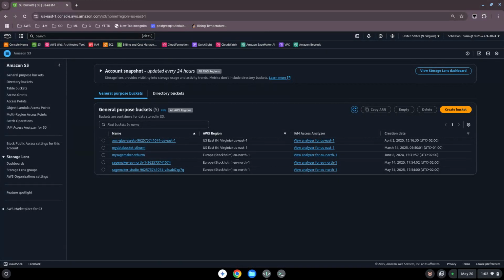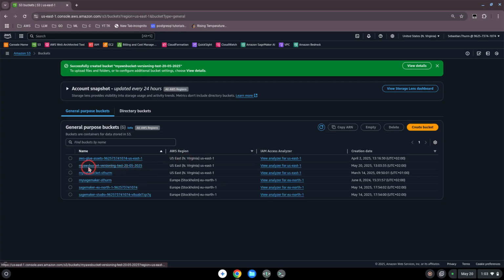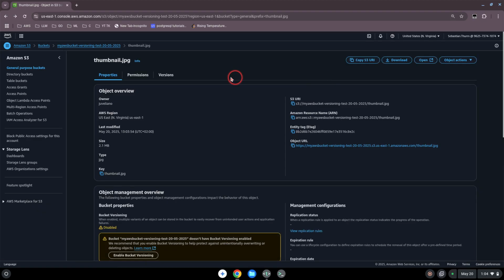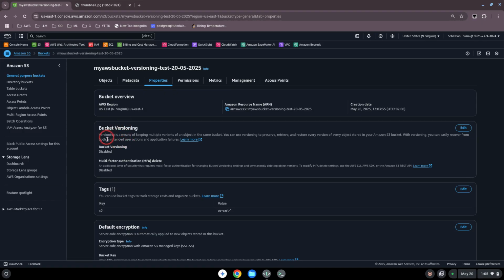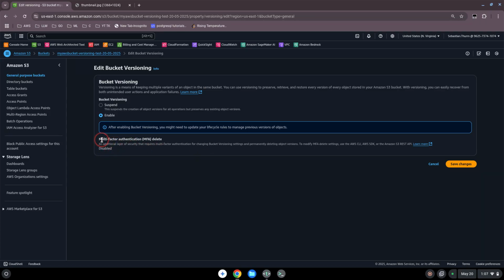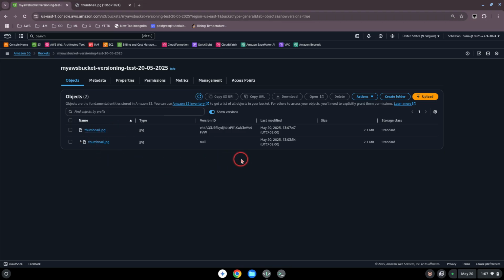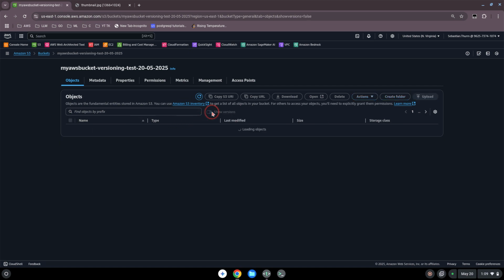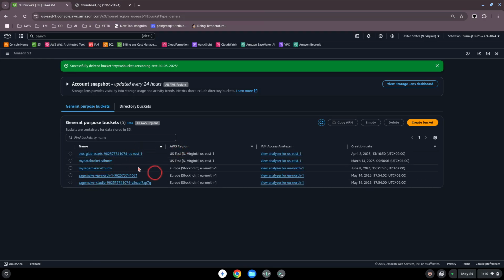AWS for Beginners | Ep. 4: S3 Bucket Versioning Explained (Data Protection & Recovery)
Welcome back to AWS for Beginners! In this fourth episode of our series, we're diving into a crucial feature of Amazon S3 that significantly enhances data protection and recovery: S3 Bucket Versioning. Have you ever accidentally deleted a file or overwritten an important document? S3 Versioning can be your lifesaver, allowing you to keep multiple versions of an object in the same bucket.

In this episode, we'll guide you through:

What is S3 Bucket Versioning? Understanding how it protects your data from accidental deletions and overwrites.

Why is Versioning important? Real-world scenarios where versioning saves the day.

Enabling Versioning on an S3 Bucket: A step-by-step walkthrough in the AWS Console.

Working with Versioned Objects: How to upload, overwrite, and delete objects when versioning is active.

By the end of this video, you'll know how to leverage S3 Versioning to add an extra layer of security to your cloud storage. This builds directly on our previous S3 lessons and is a vital concept for managing your data, preparing you for upcoming topics on Lambda functions, EC2 instances, and deep dives into AWS costs and budgets!